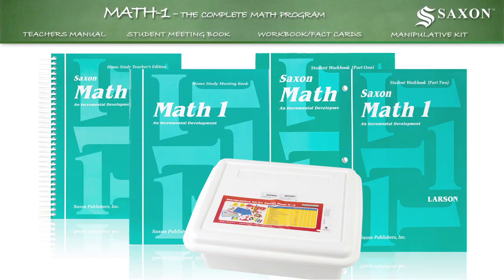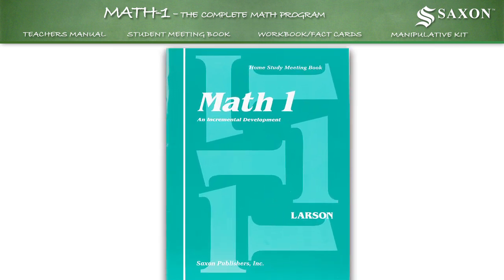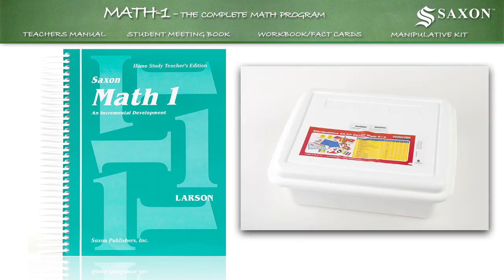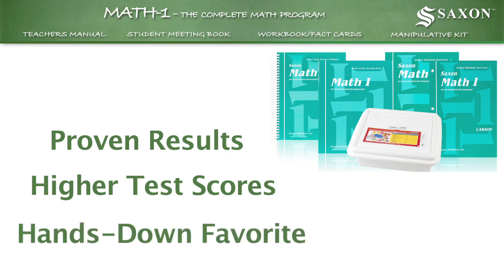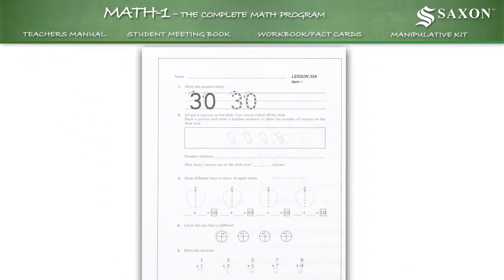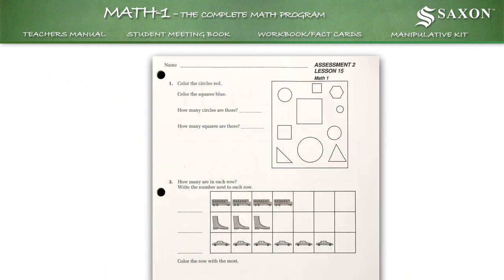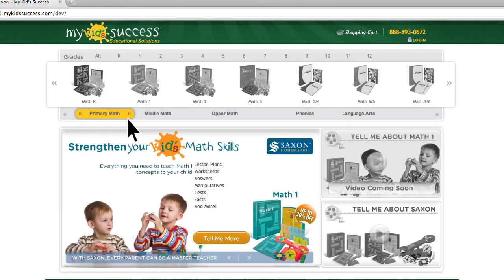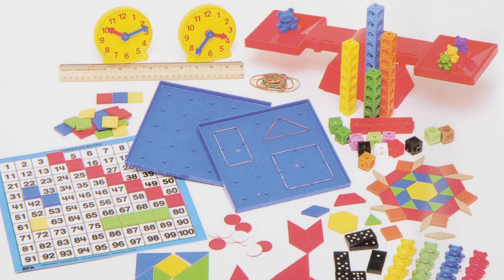Tell me about Saxon Math 1